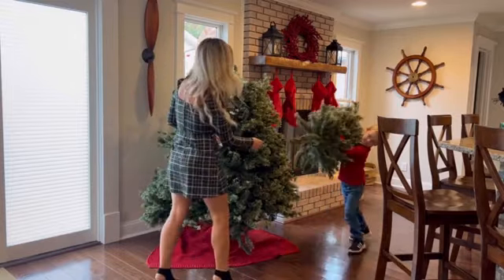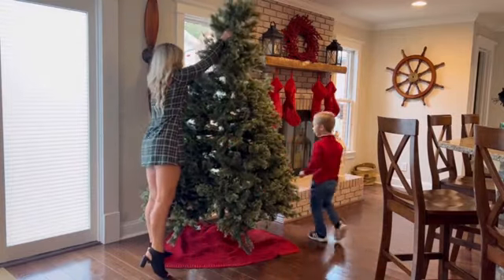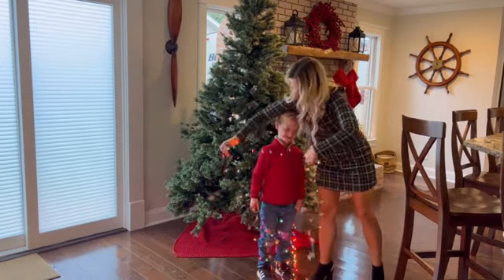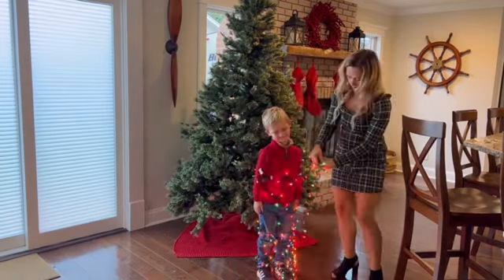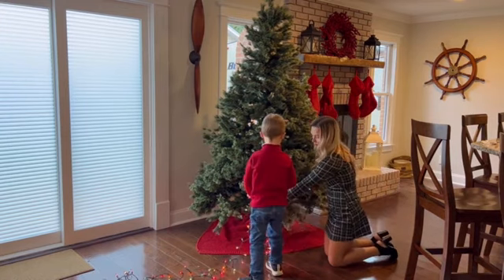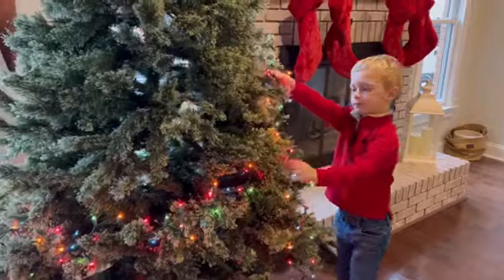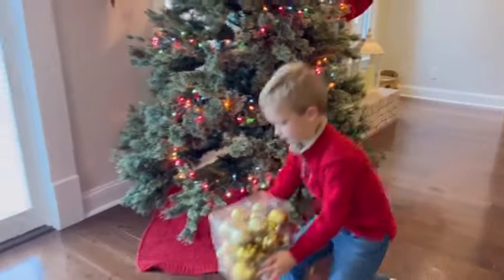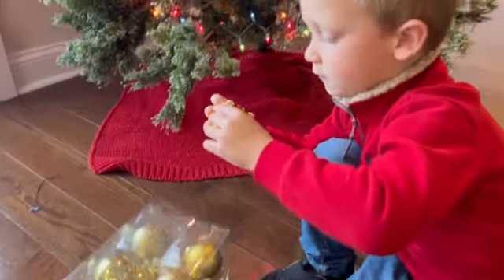300 LED String Lights Outdoor Indoor, Extra Long 98.5FT Christmas Lights, Global Discount Network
$17.98 with 40 percent savings
List Price: $29.99
300 LED String Lights Outdoor Indoor, Extra Long 98.5FT Super Bright Christmas Lights, 8 Lighting Modes, Plug in Waterproof Fairy Lights for Holiday Wedding Party Bedroom Decorations (White)

Discover the World of Deals and Discounts with Global Discount Network!

Are you tired of overpaying for your favorite products and services? Look no further! Global Discount Network is your one-stop destination for exclusive deals, offers, and discounts on a vast range of products and services.

Why Choose Global Discount Network?

Unmatched Savings: Enjoy massive discounts on top brands and popular products.
Curated Deals: Our team of experts handpicks the best deals and offers daily.
Easy Comparison: Compare prices and find the best deals in seconds.
Exclusive Offers: Get access to exclusive discounts and promotions not available anywhere else.
Daily Deals: Discover new deals every day and never miss out on a great opportunity.
Our Featured Categories:

Electronics: TVs, smartphones, laptops, cameras, and more.
Fashion: Clothing, accessories, shoes, and beauty products.
Home & Garden: Furniture, appliances, home decor, and outdoor essentials.
Travel: Flights, hotels, vacation packages, and travel accessories.
Entertainment: Movies, games, music, and streaming services.
Food & Drink: Restaurants, grocery stores, and online food delivery.
Health & Beauty: Skincare, haircare, supplements, and fitness equipment.
Automotive: Cars, motorcycles, parts, and accessories.
How it Works:

Browse: Explore our vast collection of deals and offers.
Compare: Compare prices and find the best deals.
Shop: Click on the deal you like and shop directly from the retailer's website.
Save: Enjoy your savings!